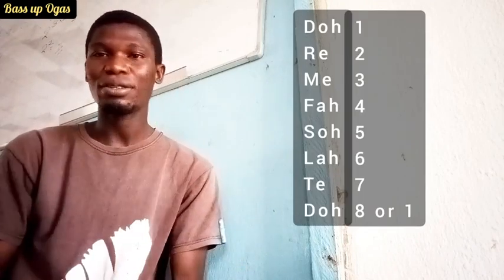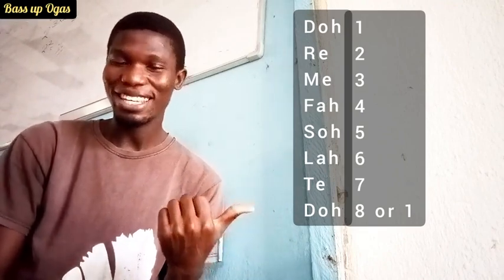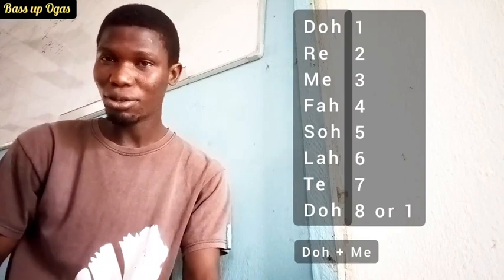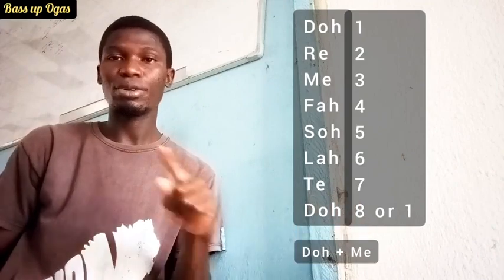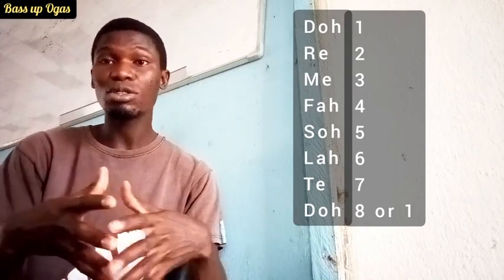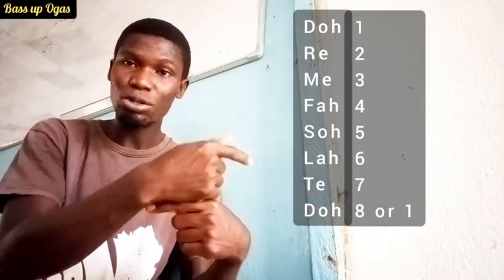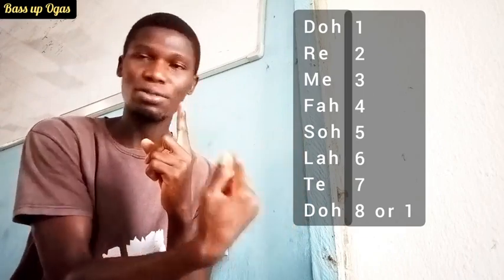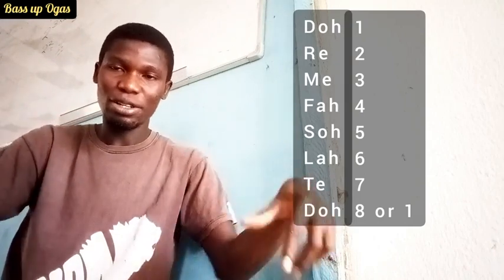This is how chords are formed from any scale_Part 1 of 2_Bass up Ogas